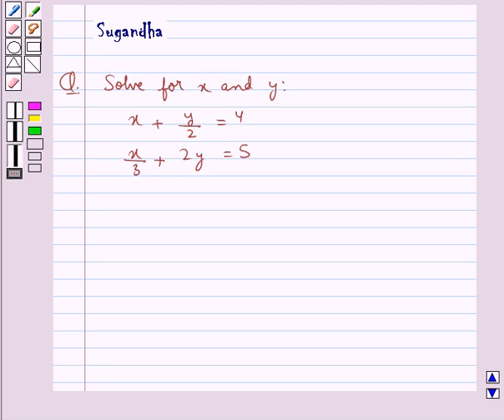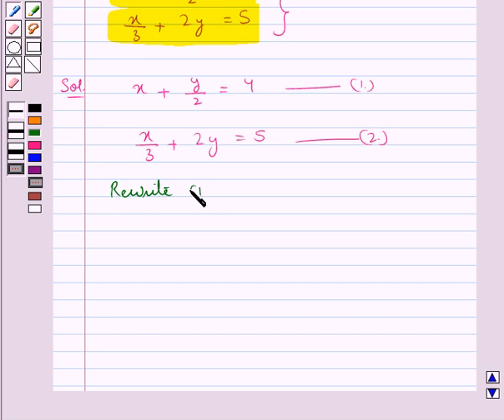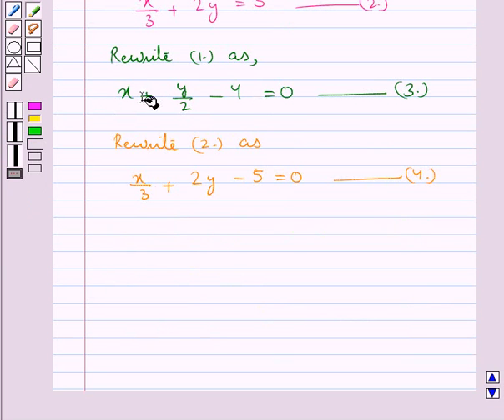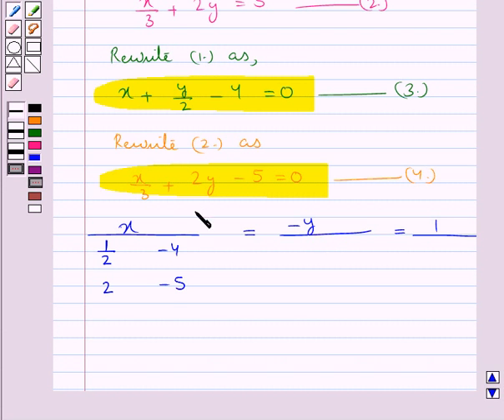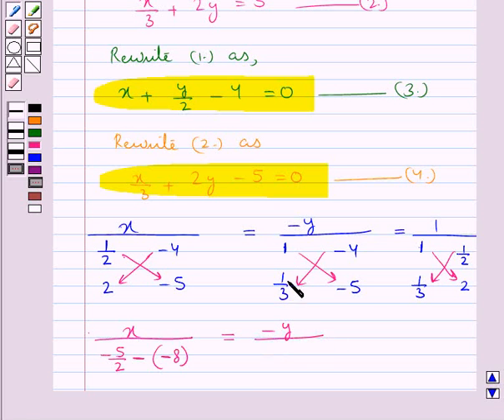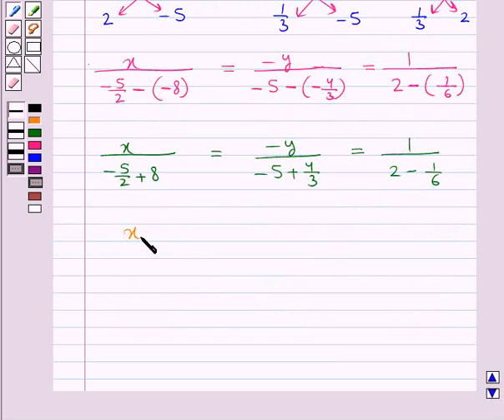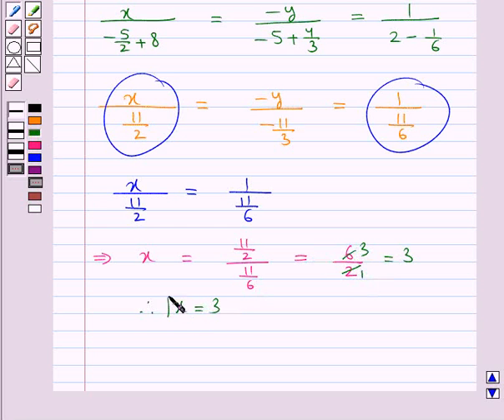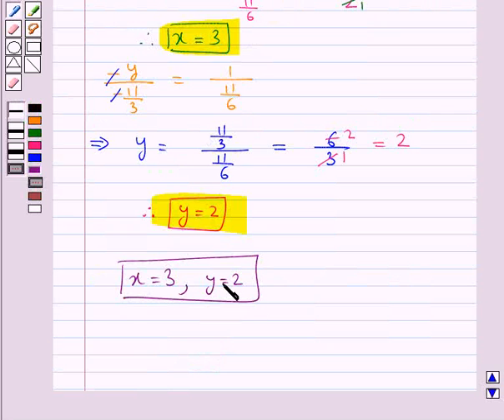Maths X RSA 3 6